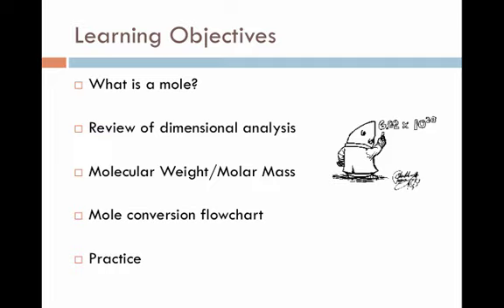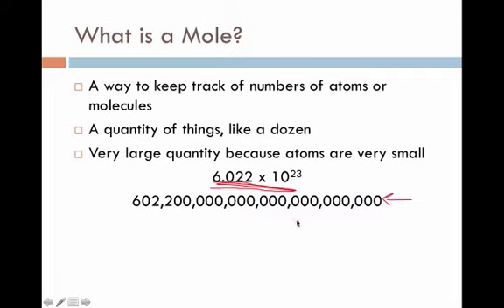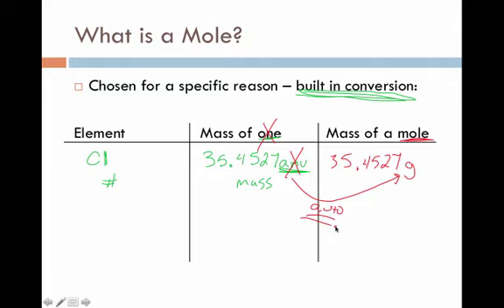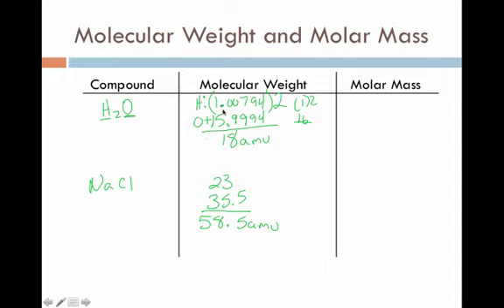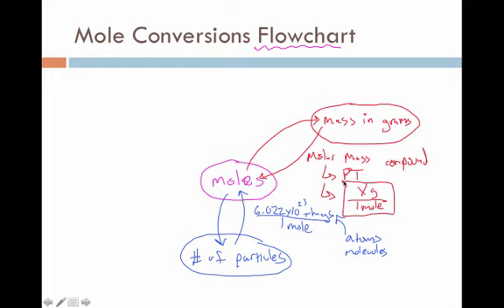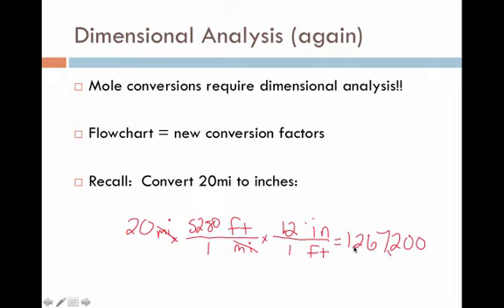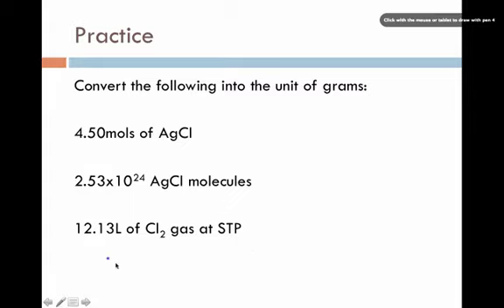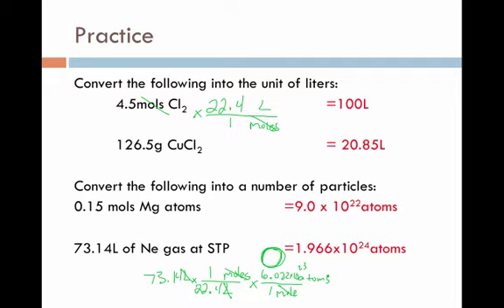Mole Concepts and Conversions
A video explain what a mole is and how it is used in conversions to grams, number of particles, and volume of gas at STP.

Table of Contents:

00:20 - Learning Objectives
23:36 - Practice
25:39 - Practice